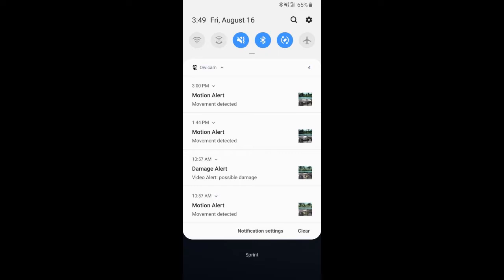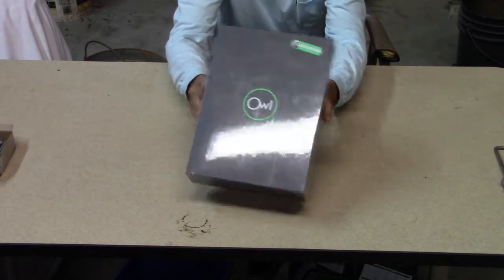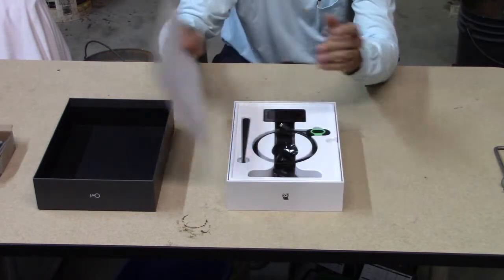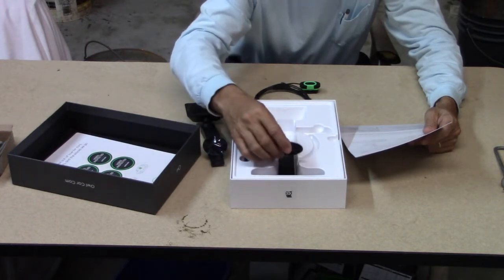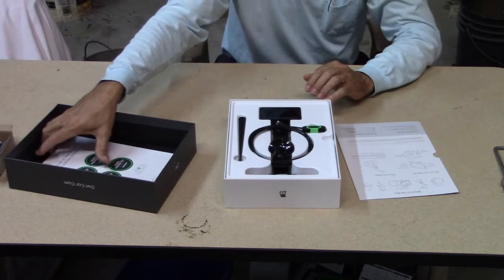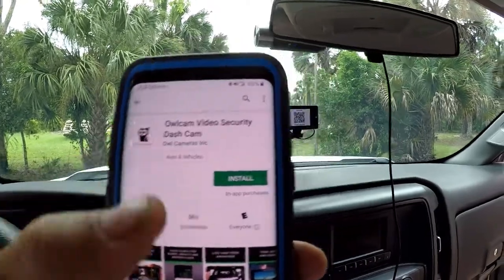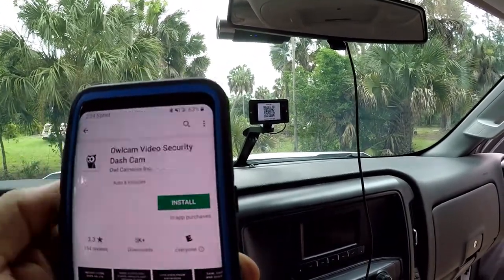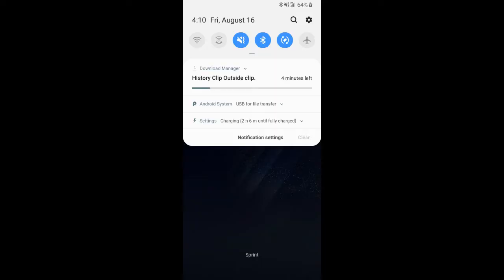Owl Car Cam Dashcam - Ring Doorbell For Your Vehicle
The Owl Car Cam is a dashcam that will send you alerts when your car is hit, breaks in your car, or someone even gets close to the front. Just like the ring doorbell you can view a LIVE feed right from your phone with sound and everything.